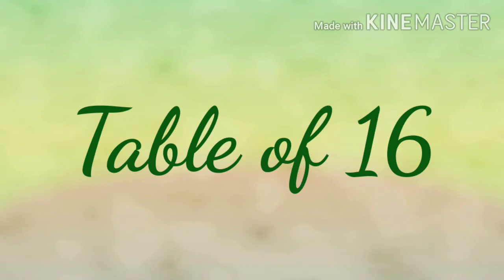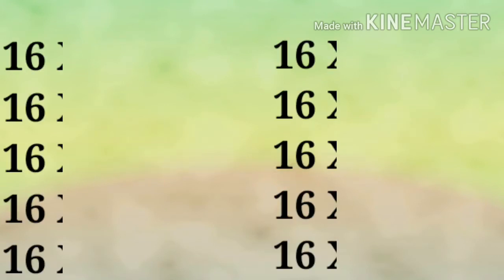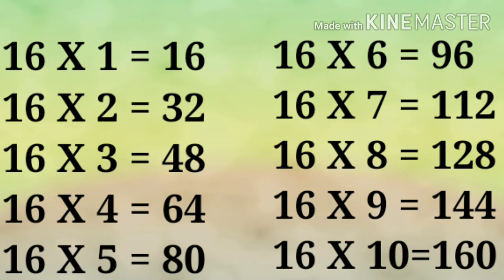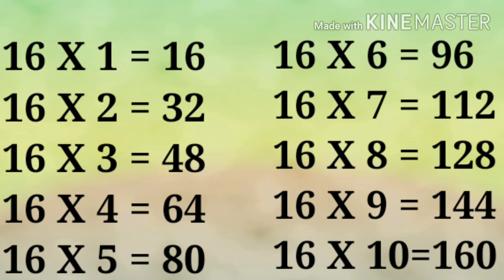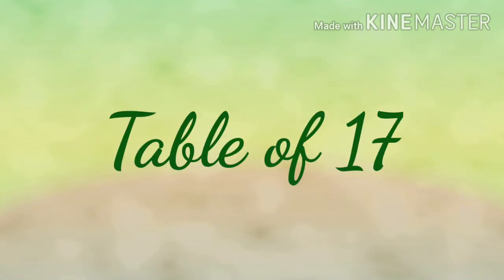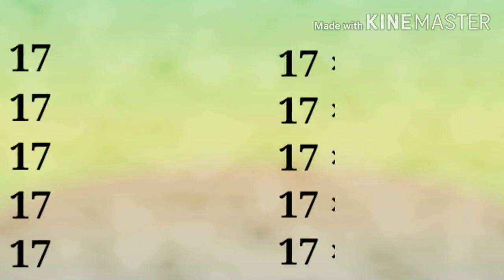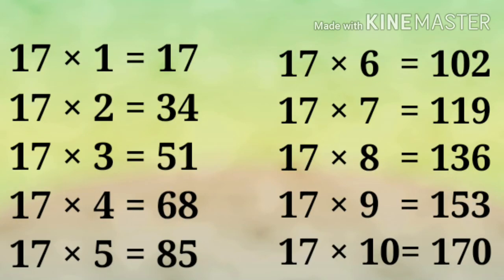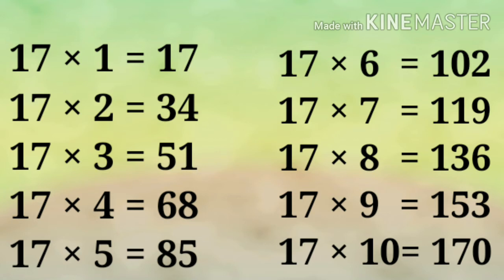Table of 16 and 17